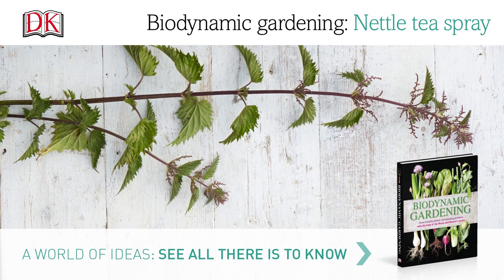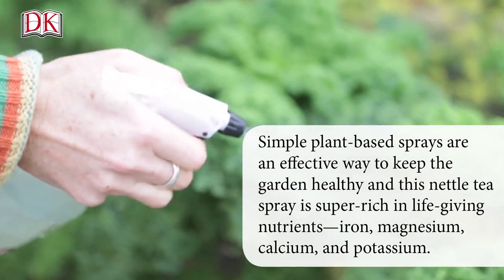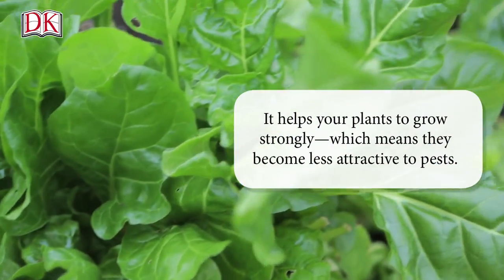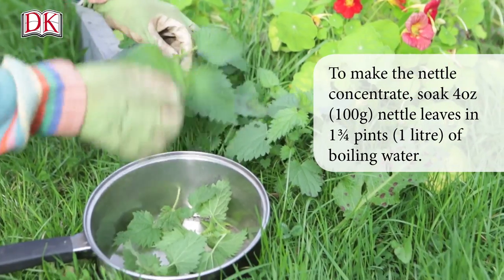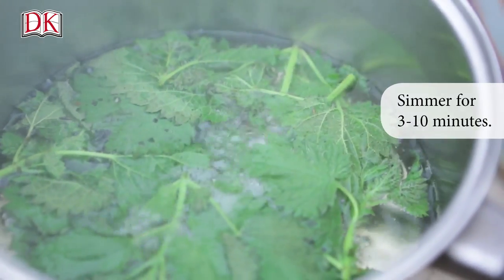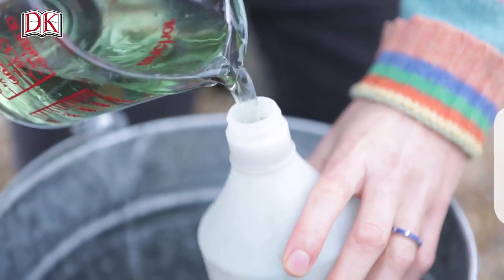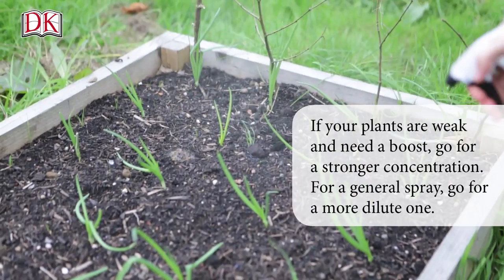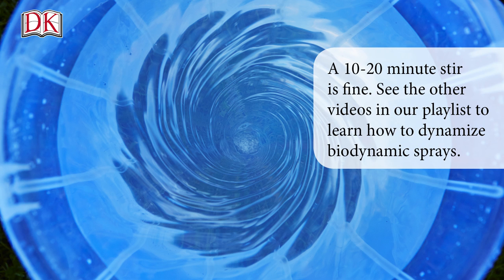Biodynamic Gardening: How to Make Nettle Tea Spray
Looking to get more out of gardening with some new garden ideas? Biodynamic gardening offers a simple way to to nurture the soil beneath your feet and reconnect with seasonal cycles and natural rhythms. This nettle tea spray is super-rich in life-giving nutrients—iron, magnesium, calcium, and potassium. It helps your plants to grow strongly—which means they become less attractive to pests.